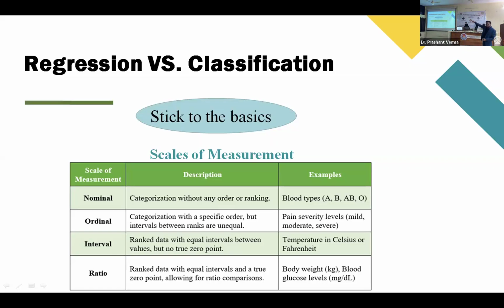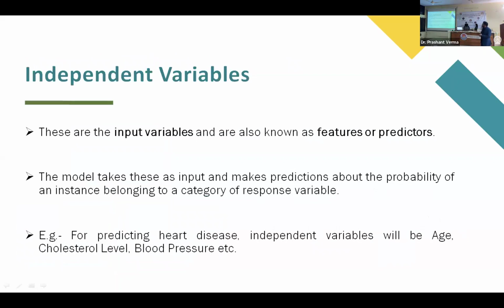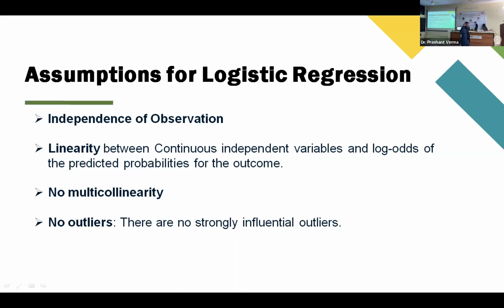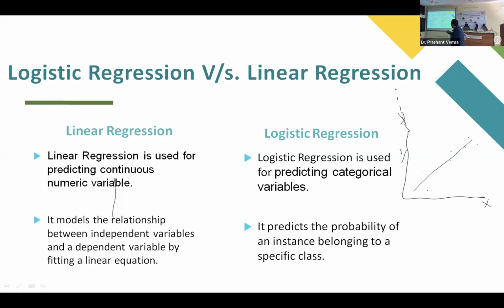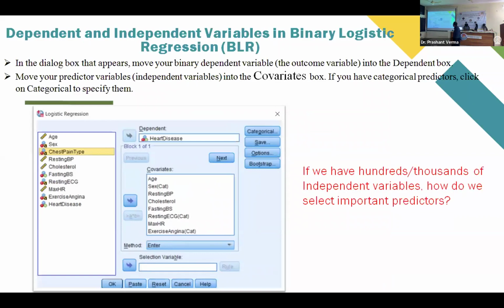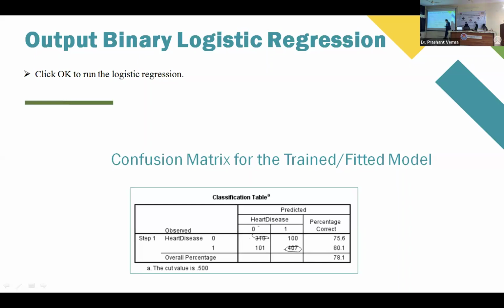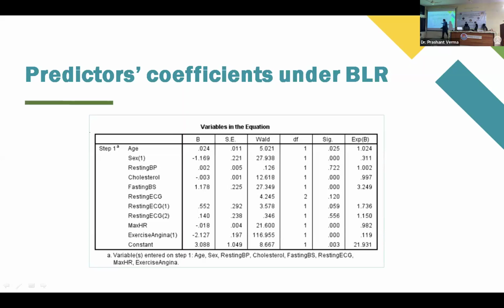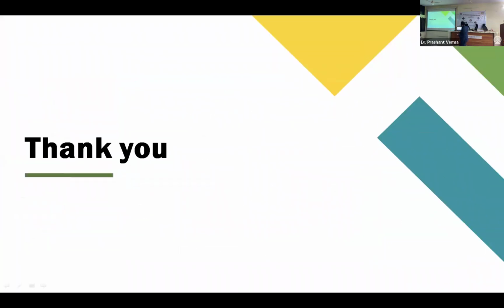Logistic Regression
Day 3 & Session - 1 of FDP on Multivariate Data Analysis using SPSS.

Lecture By:
Dr. Prashant Verma,
Department of Statistics,
University of Allahabad.